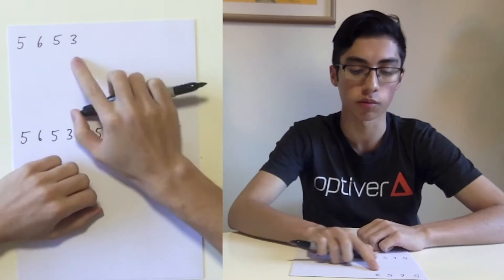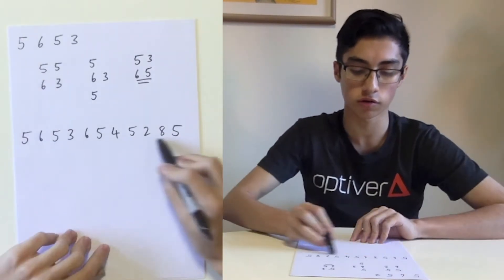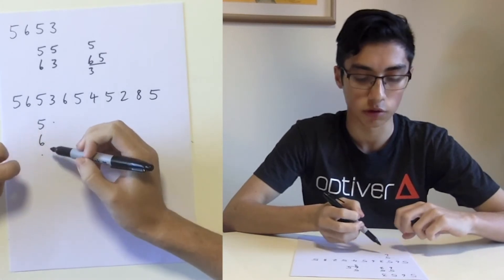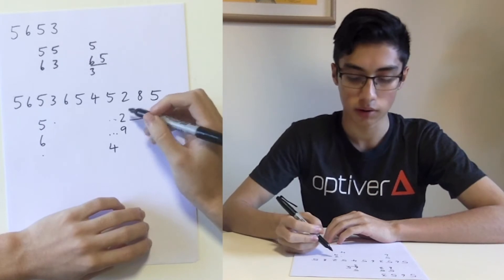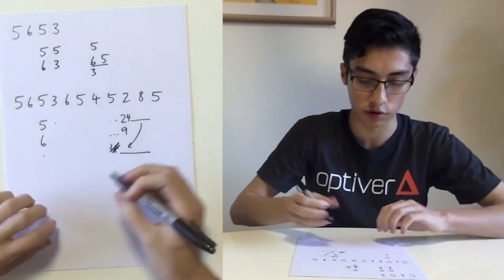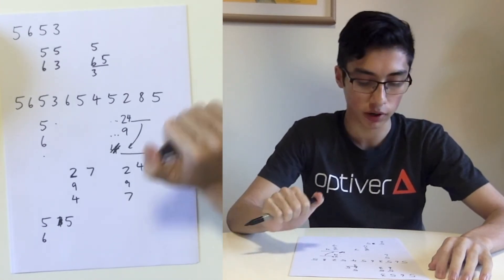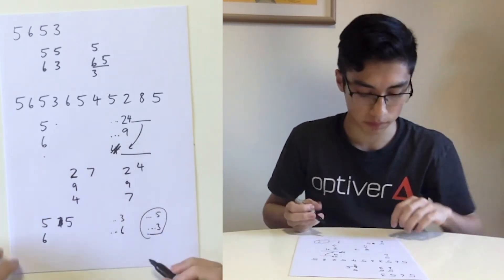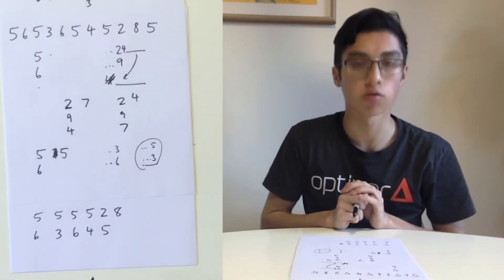Introducing Informatics Olympian Isaiah Iliffe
Isaiah will represent Australia at the 2020 International Olympiad in Informatics.
In this video, Isaiah demonstrates how to solve question 4 from the 2015 Intermediate CAT paper.